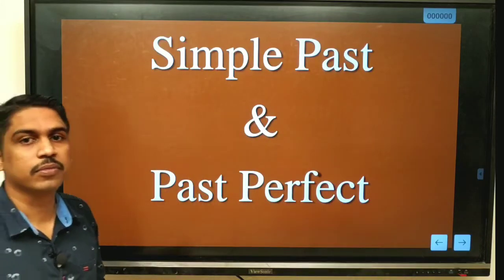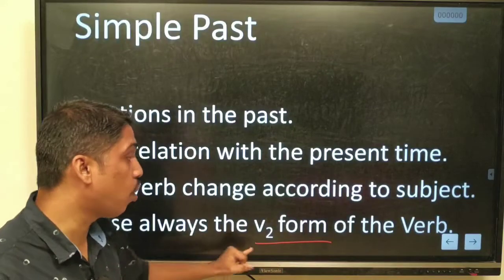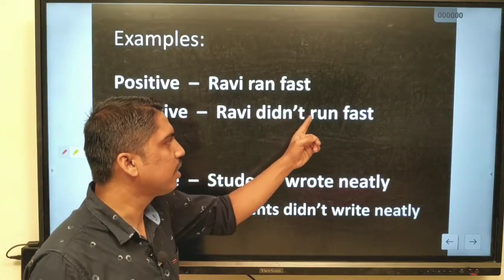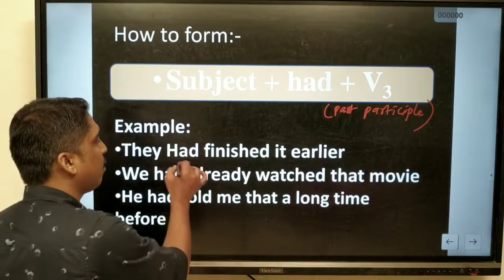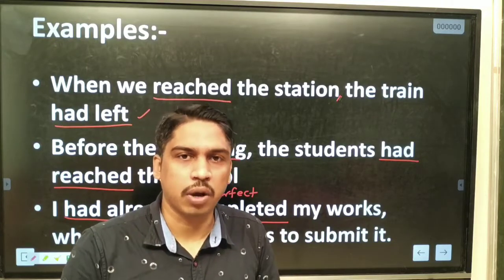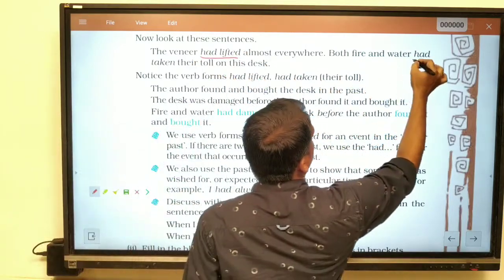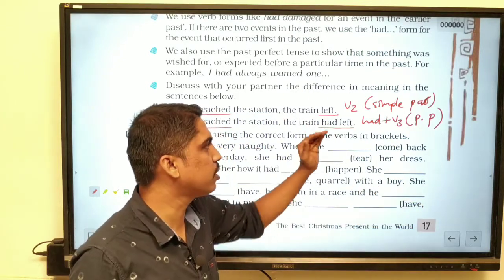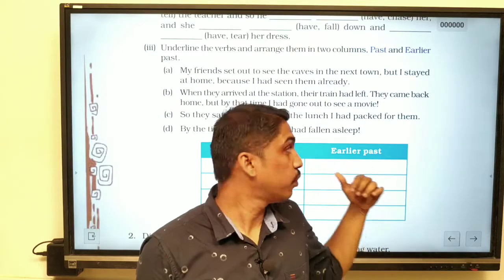SIMPLE PAST & PAST PERFECT TENSE | USAGES AND DIFFERENCES